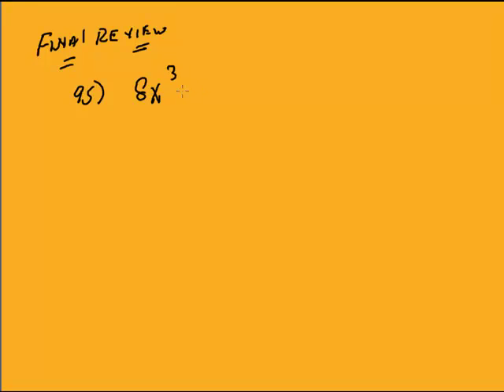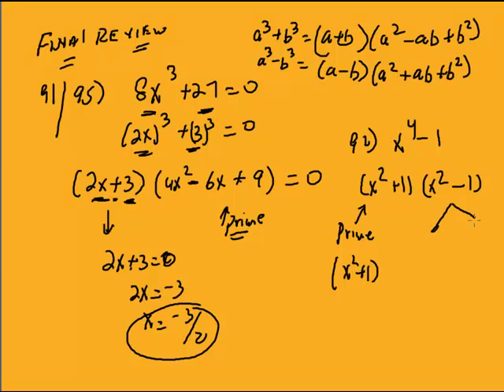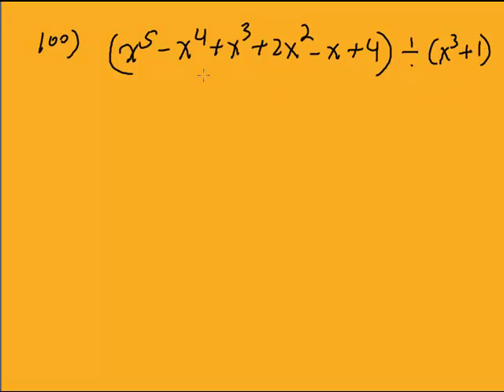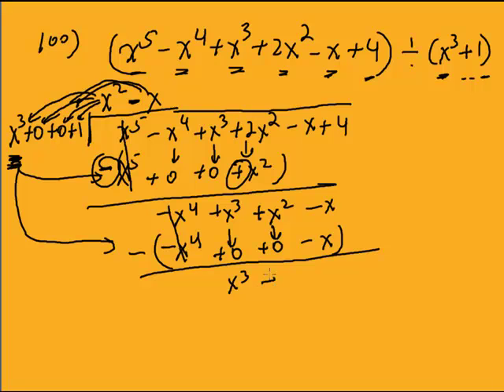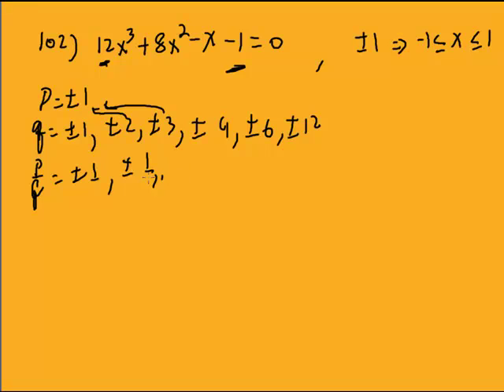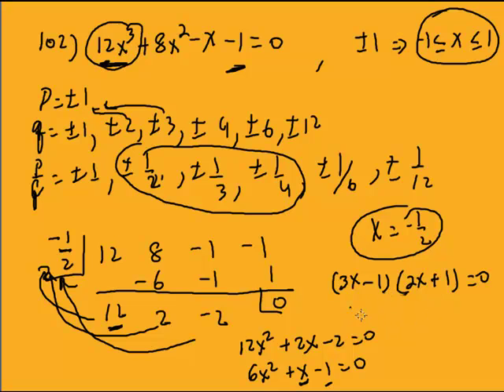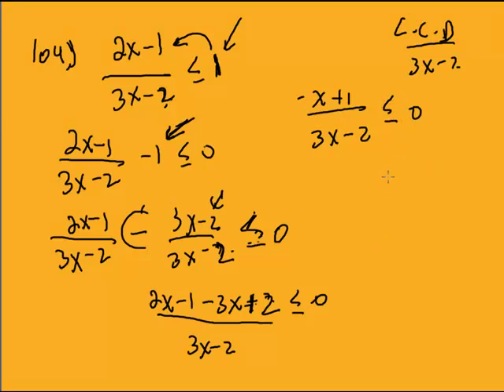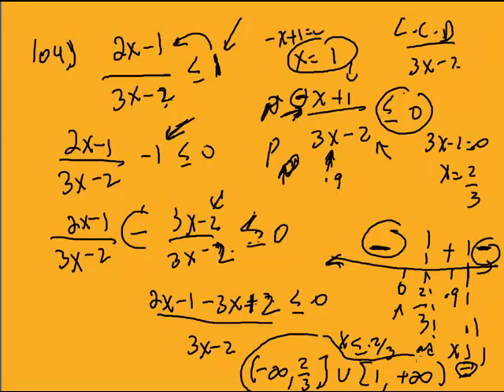AFA 10/8 Final Review Part 2 Problems 87 to 116.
Final Review Part 2 Problems 87 to 116.